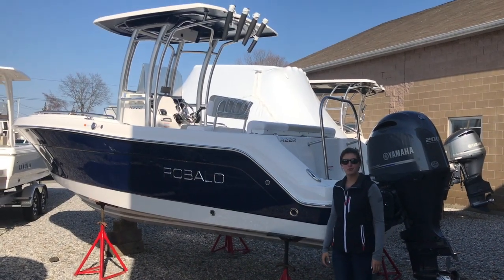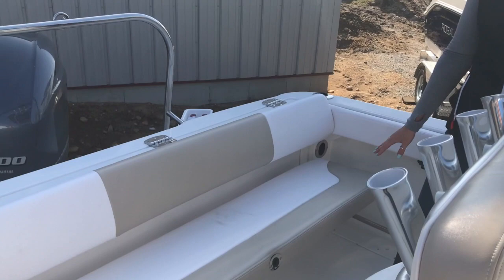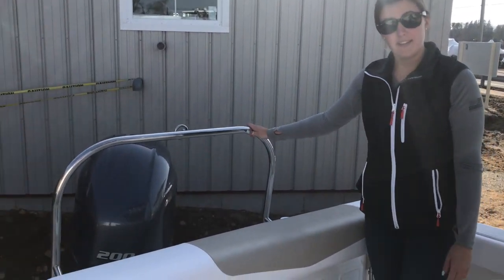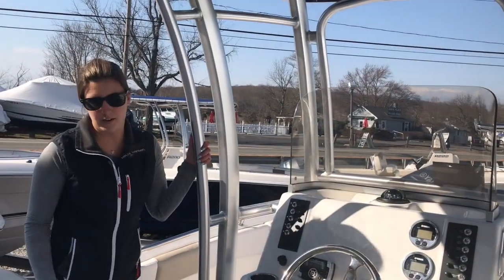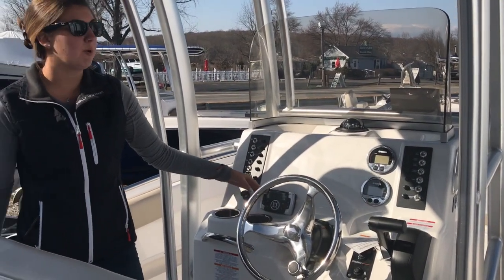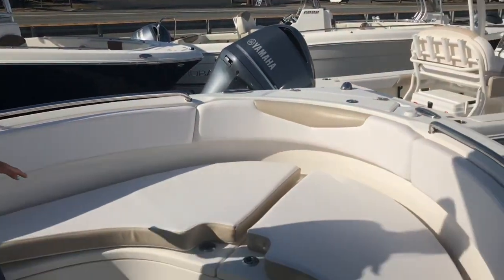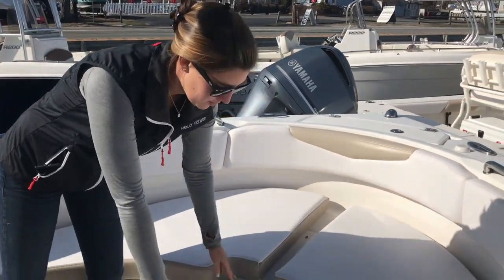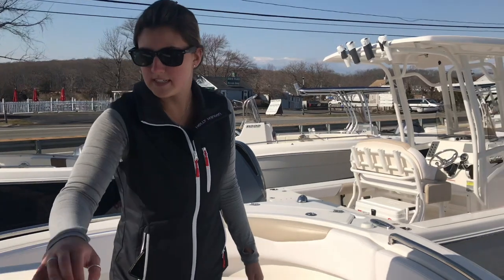2018 Robalo R222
This video is about 2018 Robalo R222